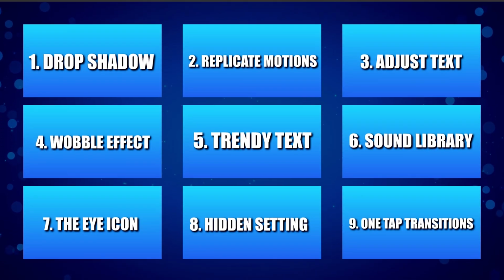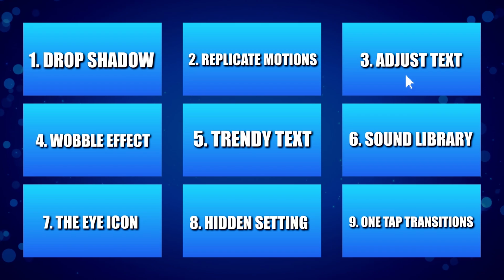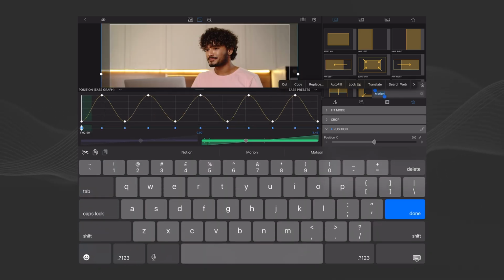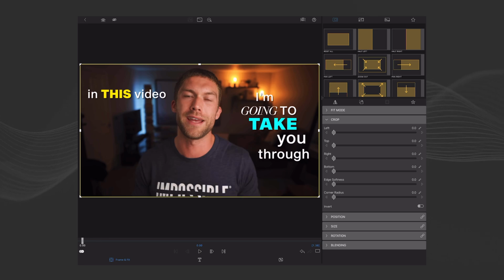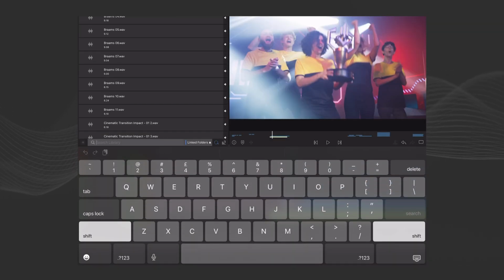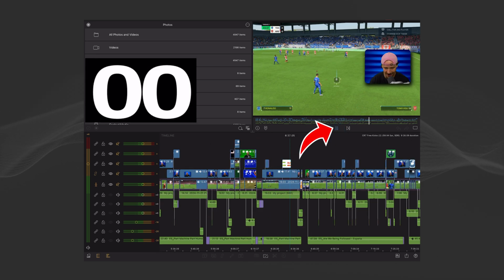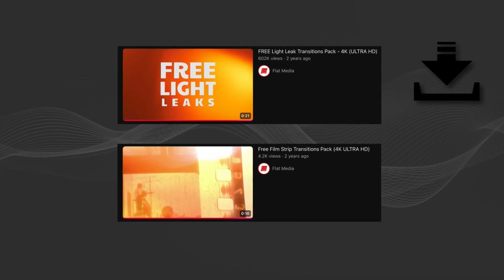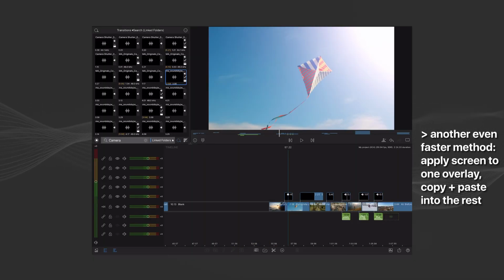9 Advanced Lumafusion Tips You Didn't Know About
I'm sharing 9 of my favorite Lumafusion Tips I use all the time as a video editing professional.

00:00 - Intro
00:27 - How to add Drop Shadows
01:02 - Replicating Motions
01:49 - Adjusting Text
02:14 - Wobble effect
03:39 - Word by Word Trendy Text Effect
05:30 - Sound Library and Linked Folders
06:28 - The Eye Icon
07:02 - Hidden Setting for Faster Performance
07:57 - Epic Transitions with 1 Tap